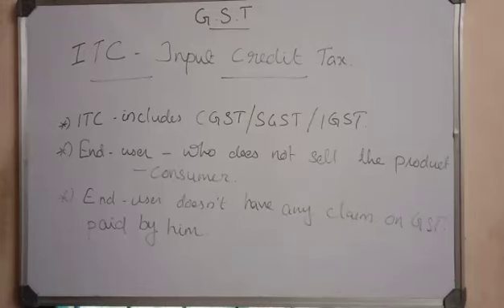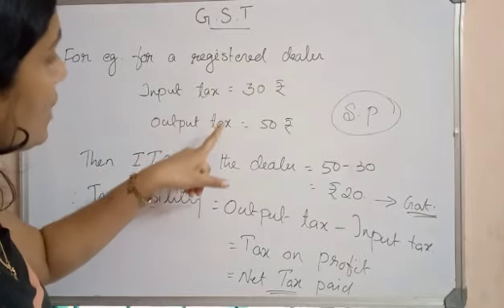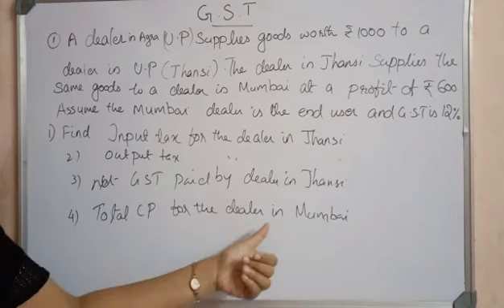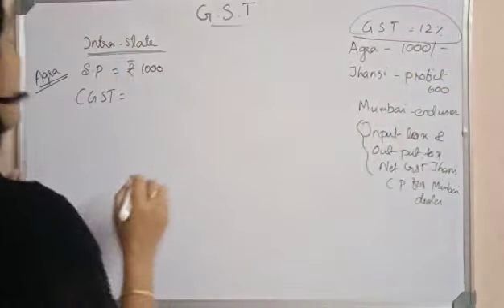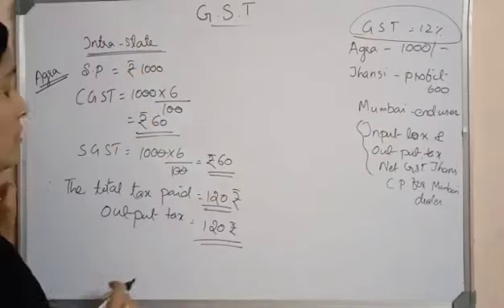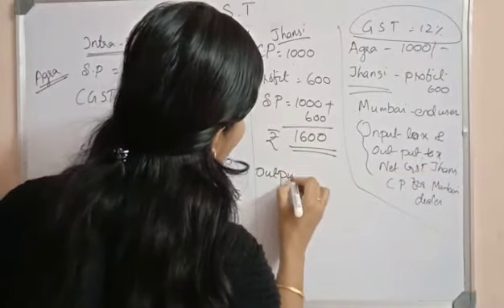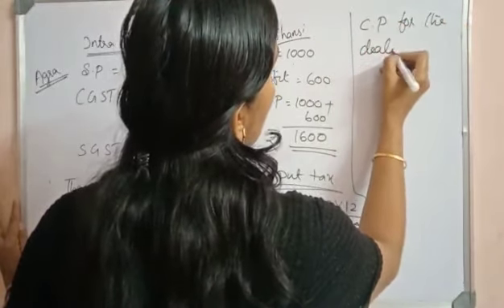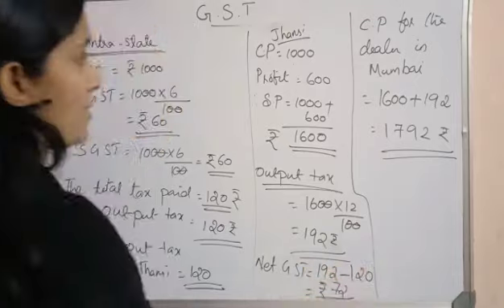117 : ITC - Input Tax Credit | GST | Class 10 | By, Ms. Anila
Introduction to Input Tax Credit - ITC
Example
Sums